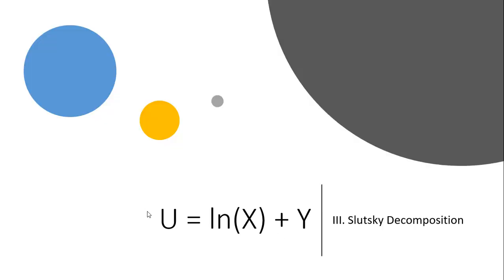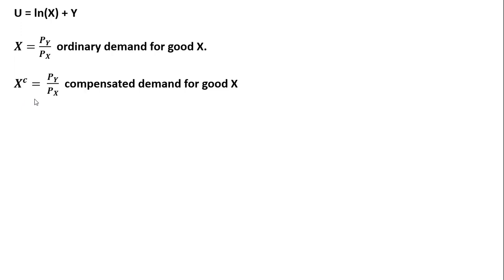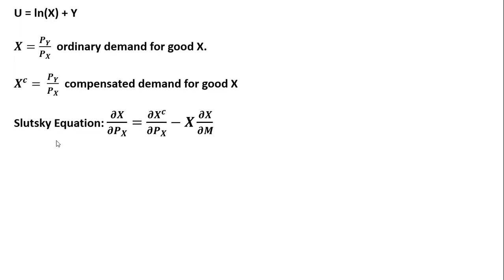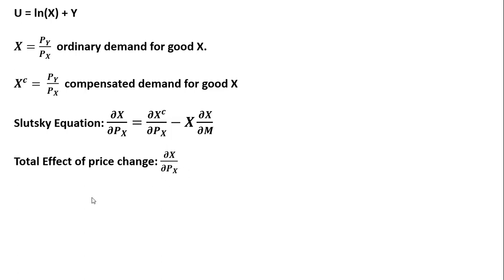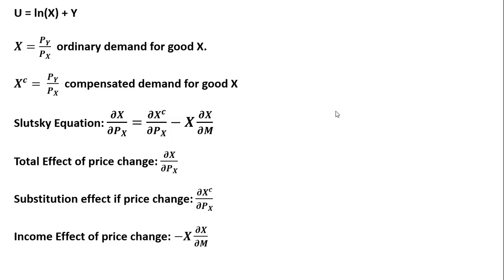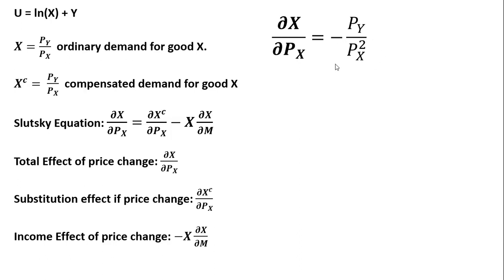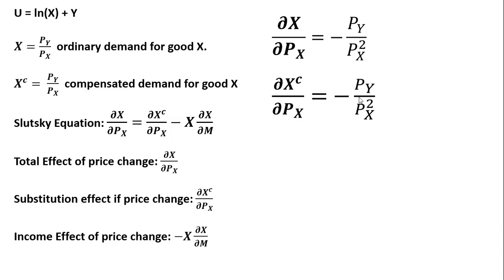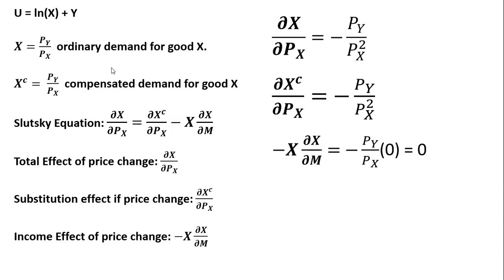U = LN(X) + Y III. Slutsky Decomposition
I derive the total effect, substitution effect, and income effect of a price change on good X using a quasilinear utility function.